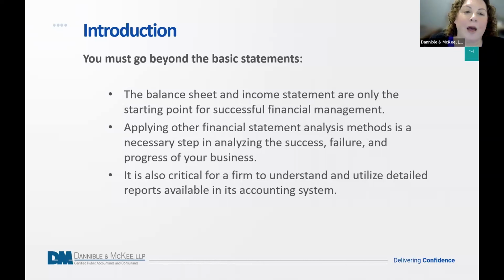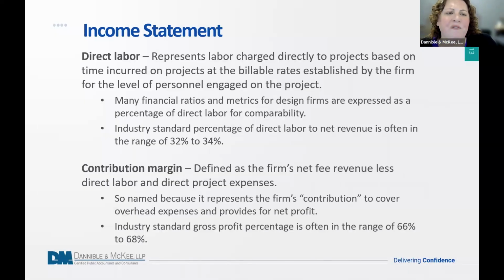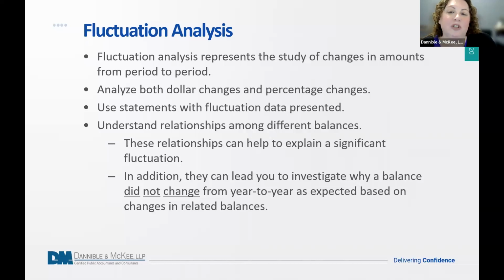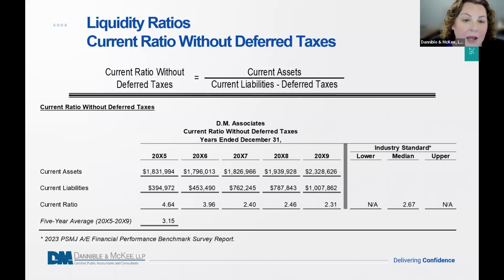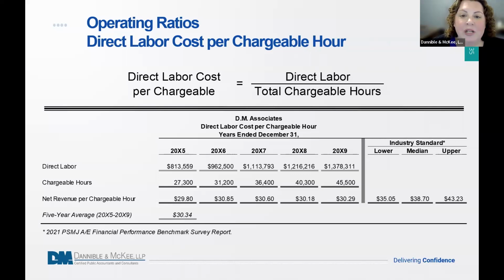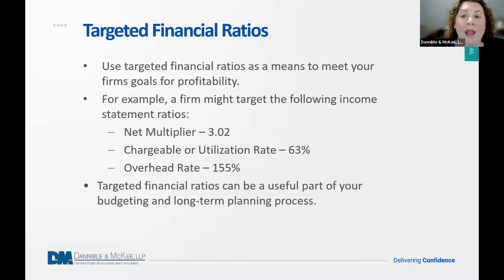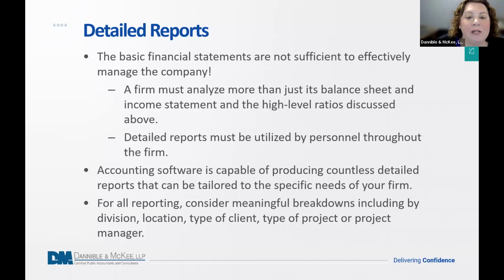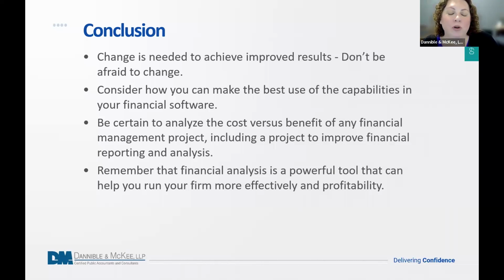Understanding A/E Financial Statements and Key Ratios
Having a thorough understanding of the financial statements of an A/E firm is essential when managing profitability and building value. Key ratios specific to the A/E industry also provide a picture of a firm’s past and current financial performance and insight into potential areas for future improvement. This information is vital in providing owners and management with the tools needed to manage their design practice most effectively.

In this webinar, you will learn:

Financial statement elements and methods of accounting
Key financial ratios that matter most to A/E firms
How to interpret the important indicators of a firm’s financial health
How improved financial analysis can lead to increased profitability
Plus, you will take away best practices for implementing periodic financial analysis in order to provide decision-makers with critical information to properly manage their firm in today’s economic climate.

🗓️ DMCPAS.com/Events